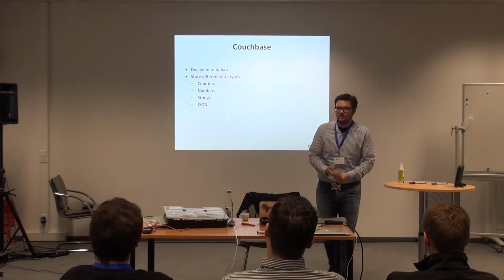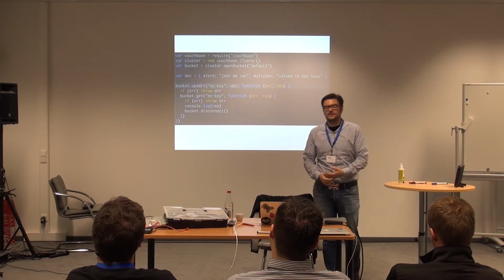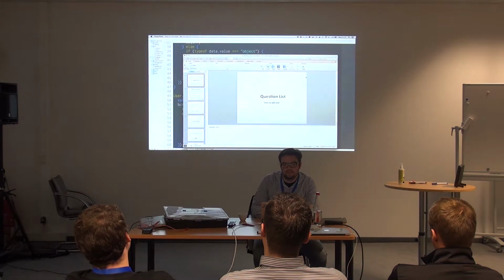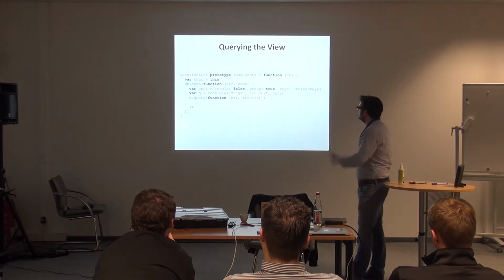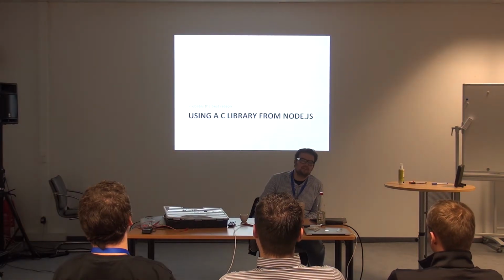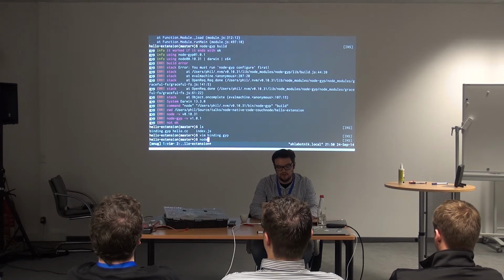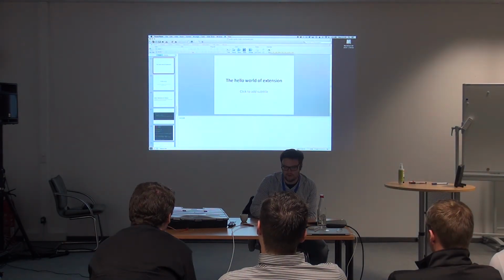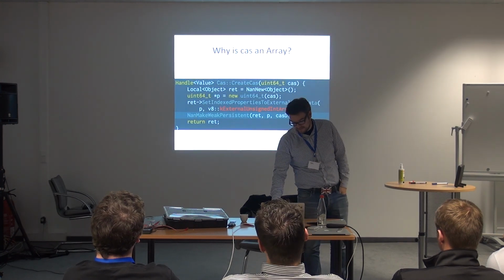MNUG 2014.09.24 - FullStack JavaScript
Speaker: Philipp Fehre